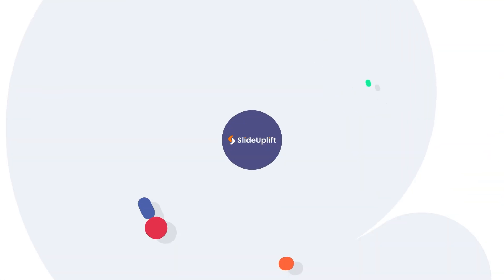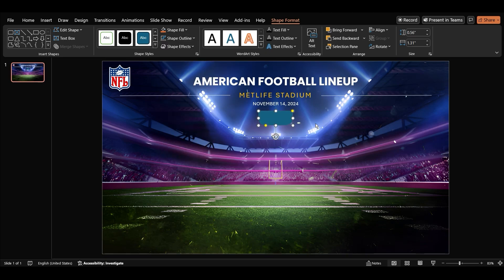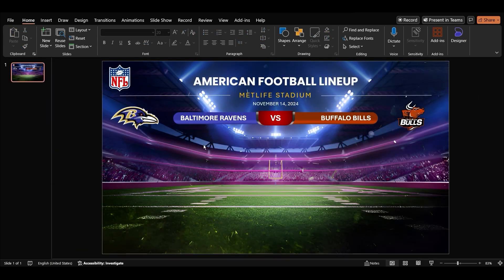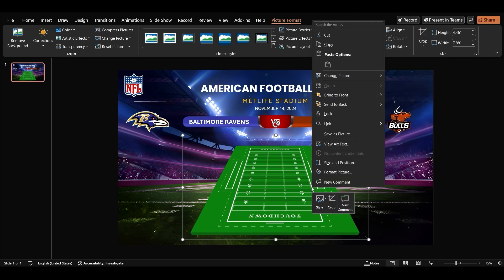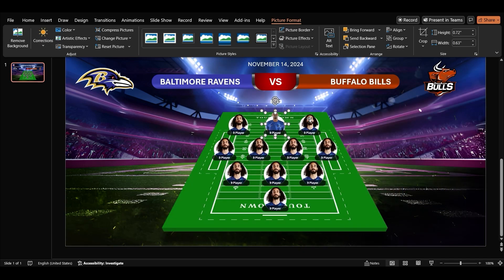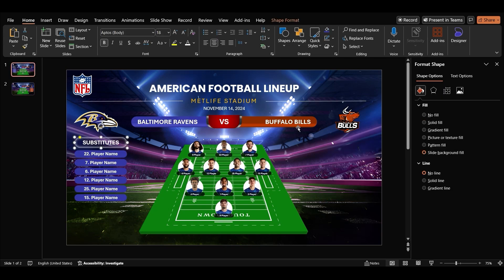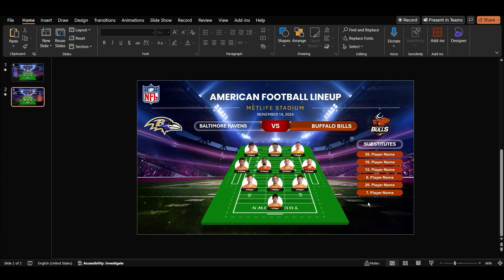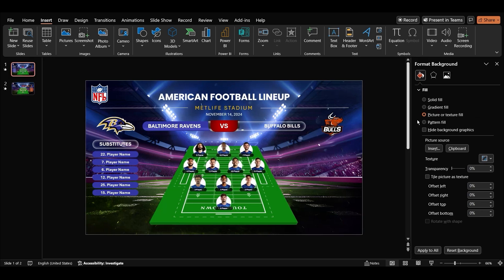How To Create This Easy NFL PowerPoint Presentation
Touchdown! Create an epic NFL PowerPoint presentation in minutes. Learn how to design a winning presentation that's sure to impress your audience.

No design skills required! This tutorial is perfect for beginners and intermediate users. Follow along as we break down each step, making it easy to replicate this NFL lineup slide in your own presentations.

🔗Also, be sure to check out our extensive collection of Google Slides templates